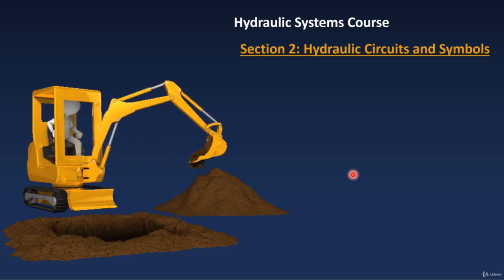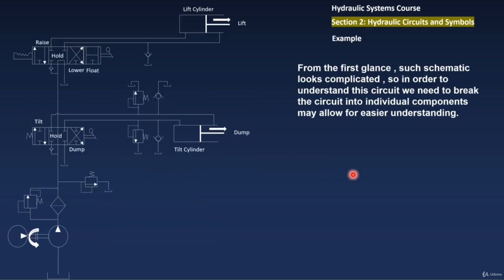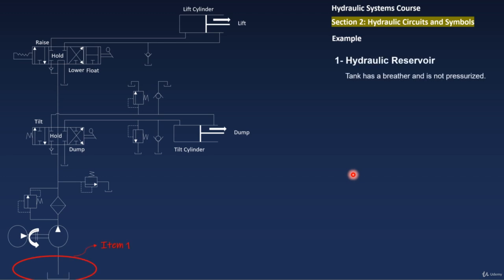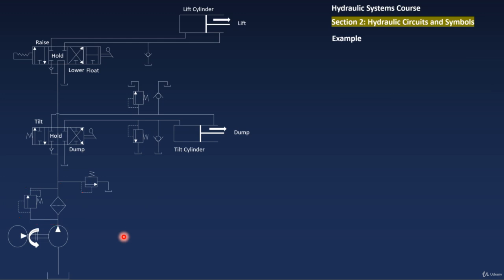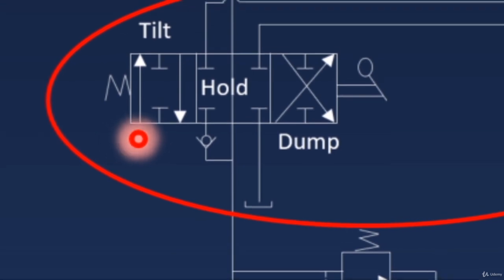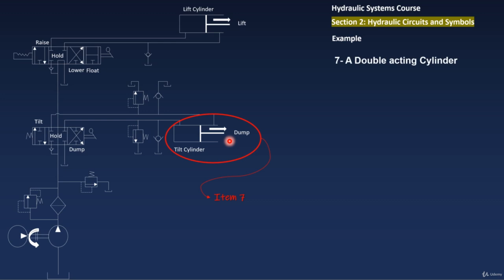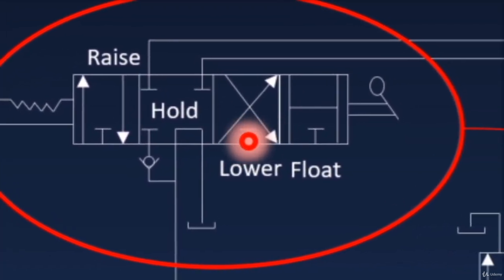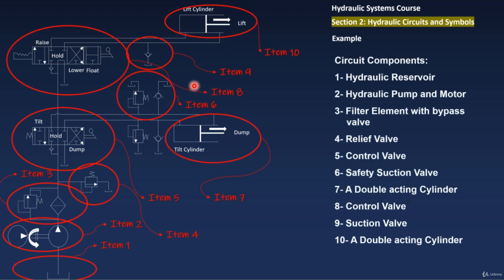11. Hydraulic System Symbols